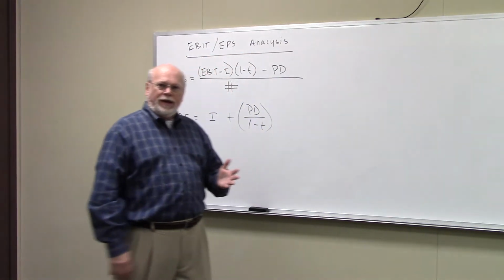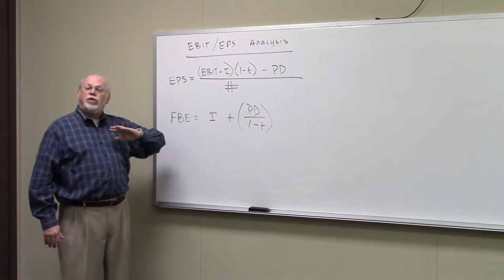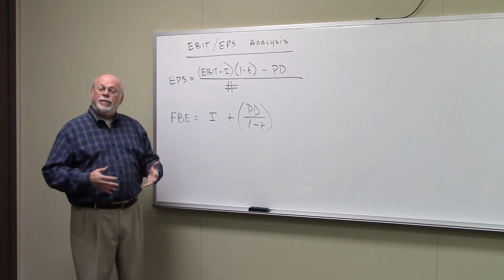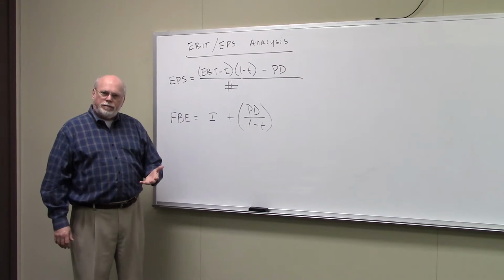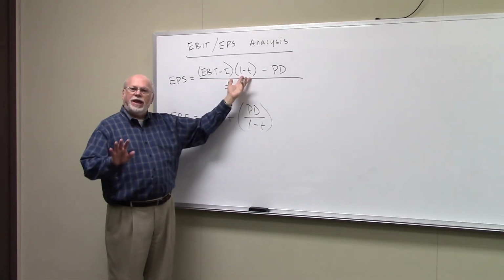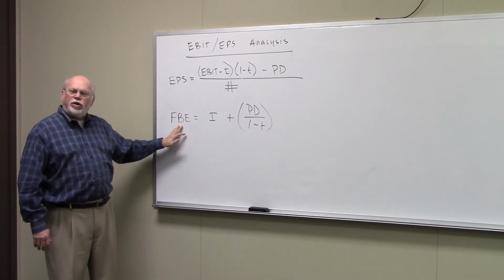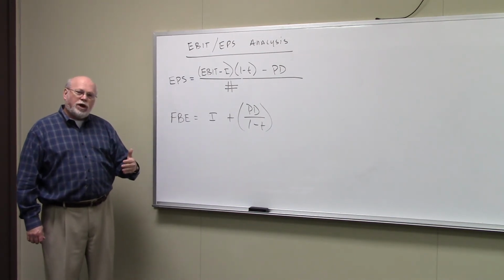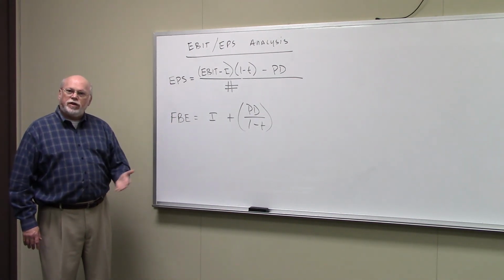EBIT EPS Analysis Introduction